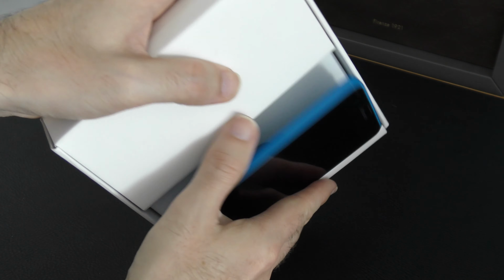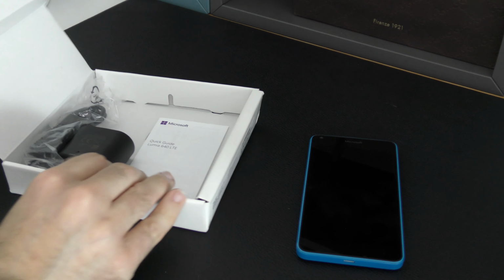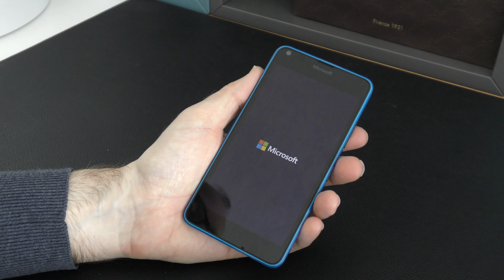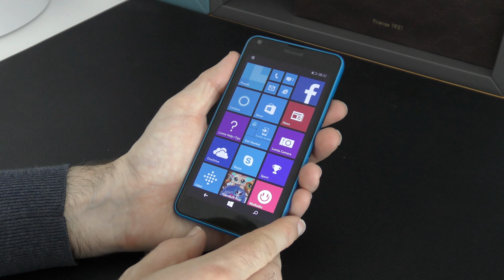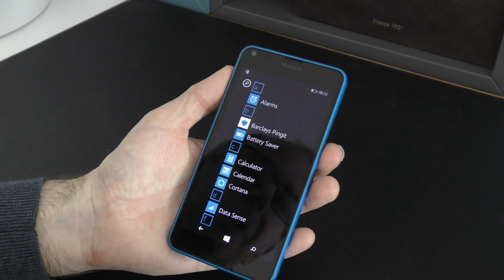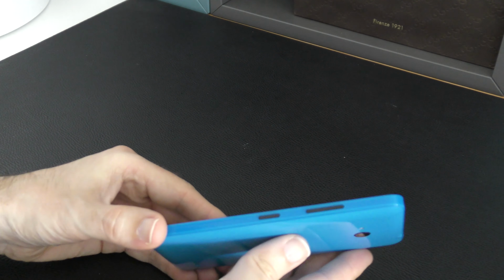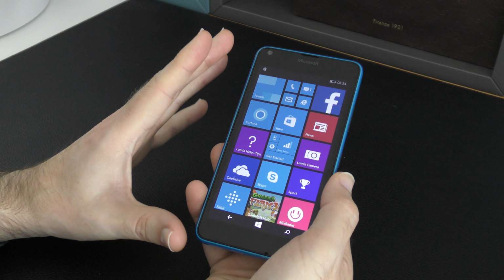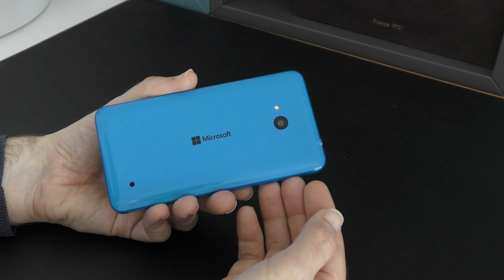Microsoft Lumia 640 Smartphone Review inc Unboxing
Microsoft Lumia 640 Smartphone Unboxing & Review